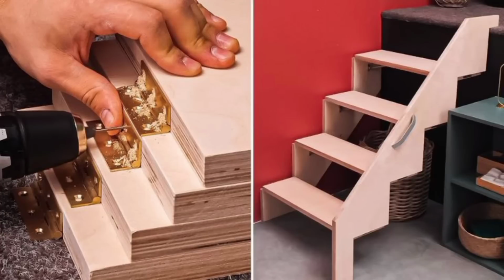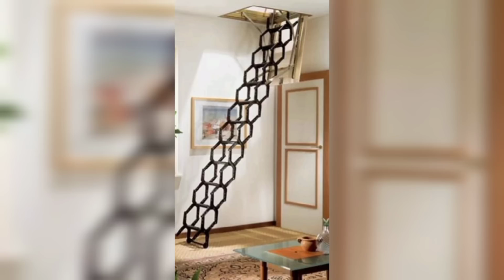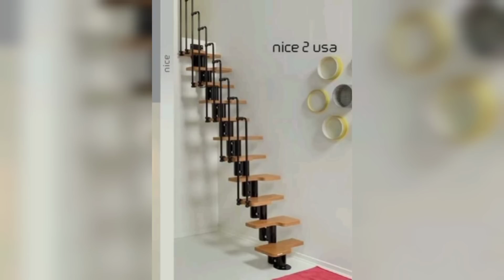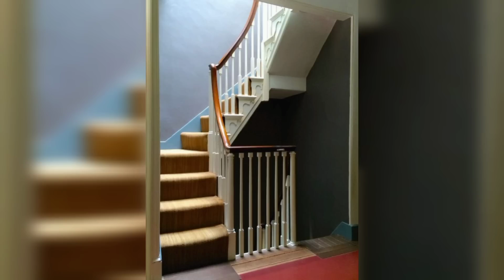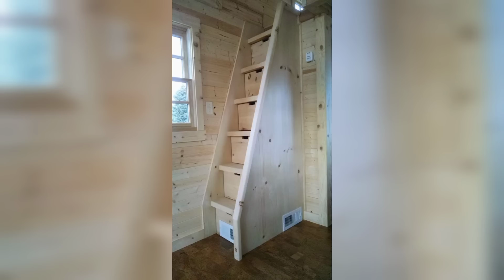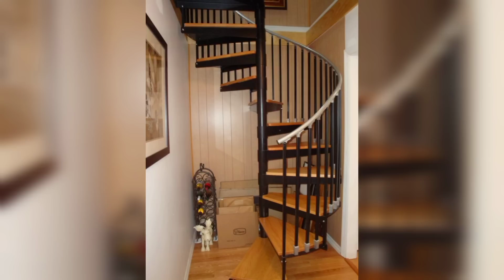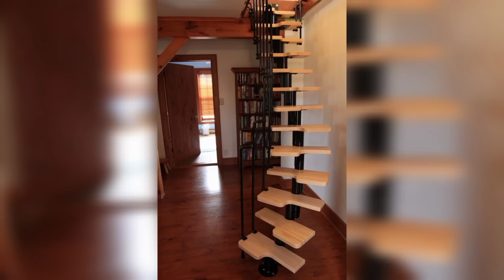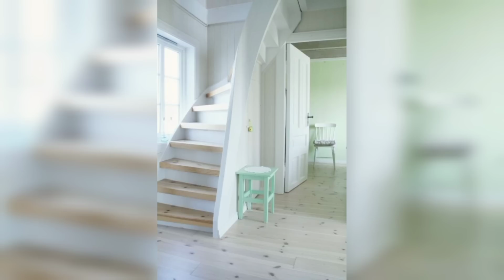folding stairs cause modern, Benefits of this product use Rkdecor channel home and kitchen easy way